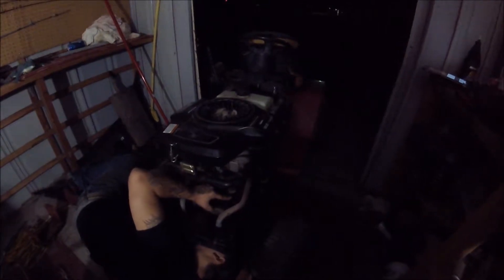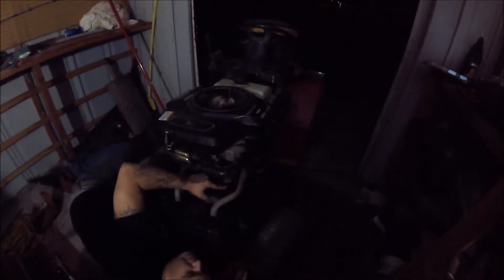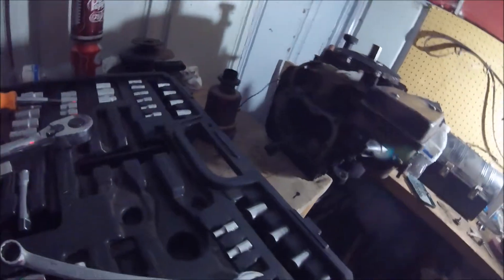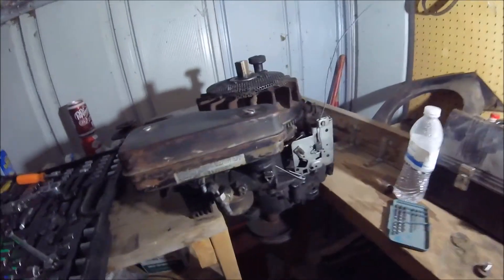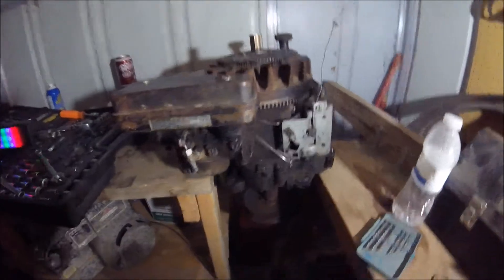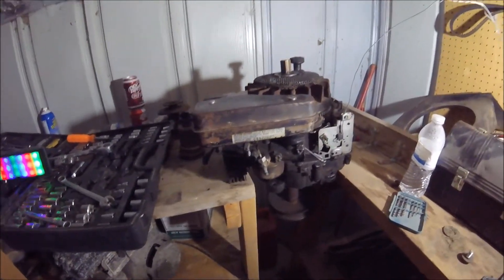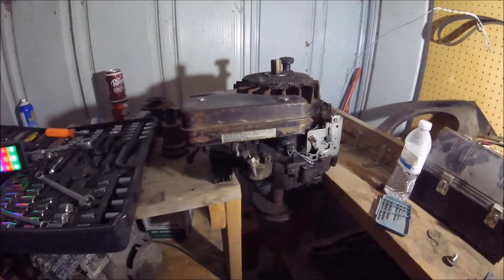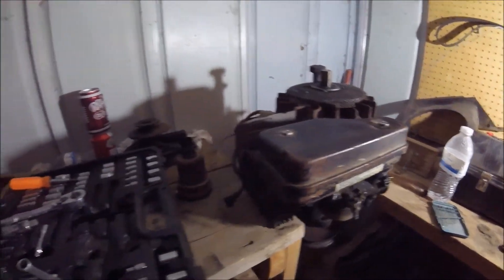lil satan subaru swapped